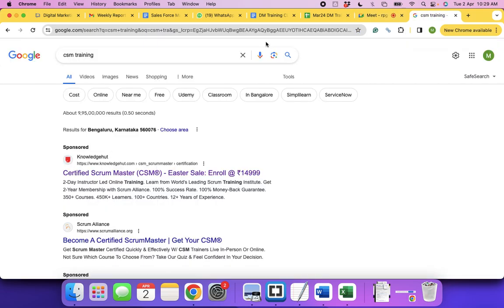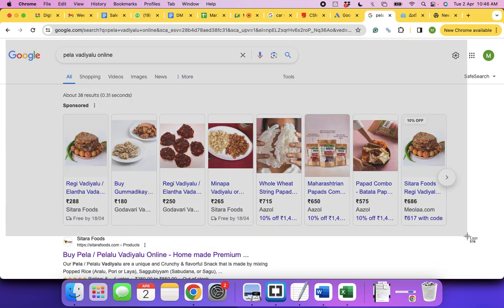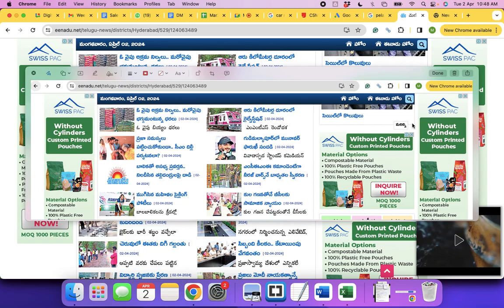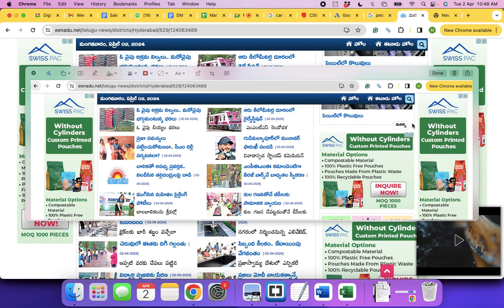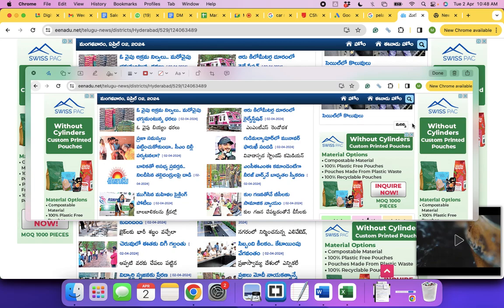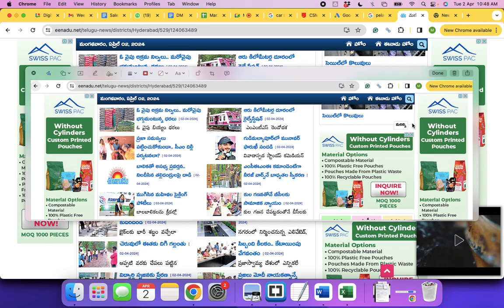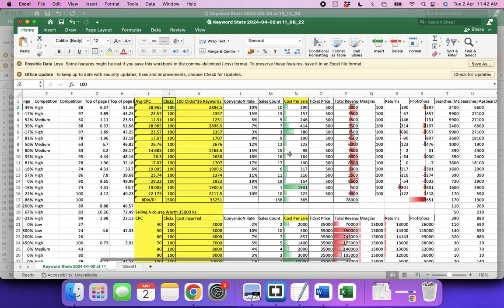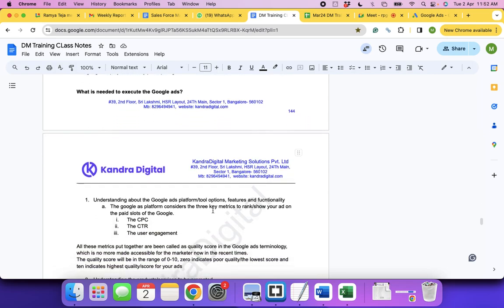C.30.Learning Calculating The ROI Of The Campigns:Keywords MC Apr1